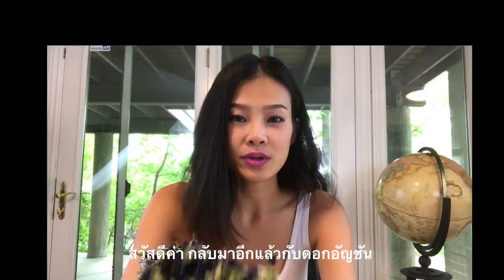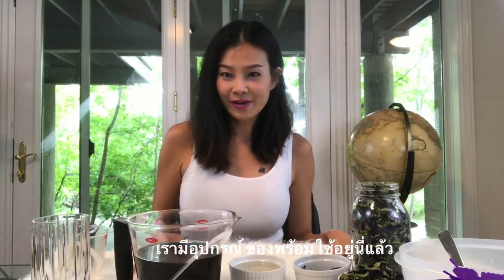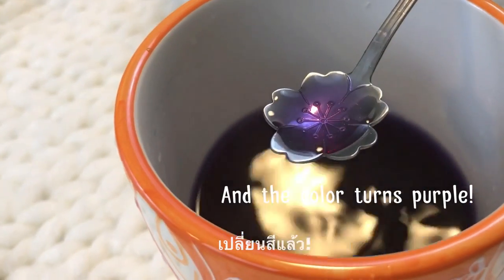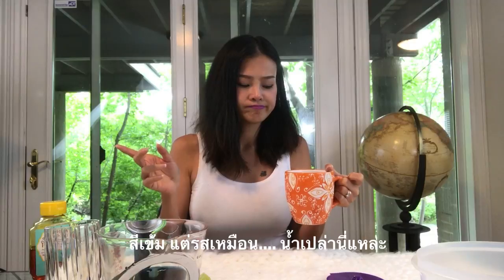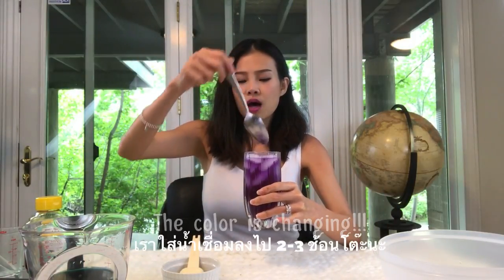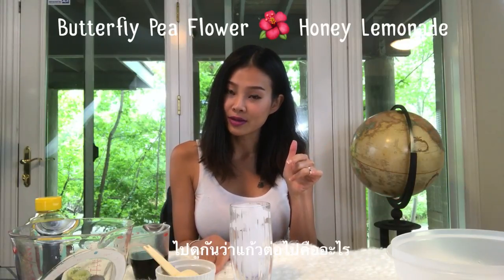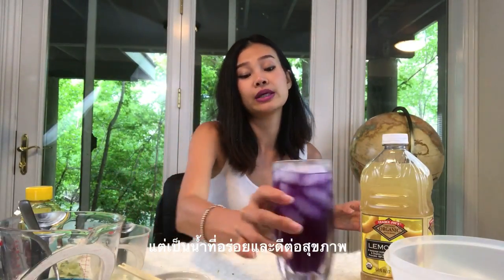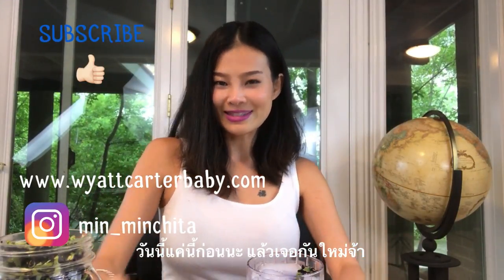Herbal Butterfly Pea Drinks At Home(Hot and Cold) น้ำอัญชันร้อน, เย็น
I would love to share some Butterfly Pea Flower drink recipes with you.  It is caffeine free but will give you a lot of energy.  Butterfly Pea is very famous in Southeast Asia, especially in Thailand and Malaysia.  It is used for food coloring, hair products, and medicine.  It contains Anthocyanin which is considered a secondary metabolite that acts as a powerful antioxidant which is stronger than vitamin E.  Moreover, it helps with heart health, eyesight, hair, and even your brain!  I could go on and on about the benefits, however, it is not recommended for people who are anemic or those that have any blood conditions.

Try it out and let me know what you think!  Stay healthy!